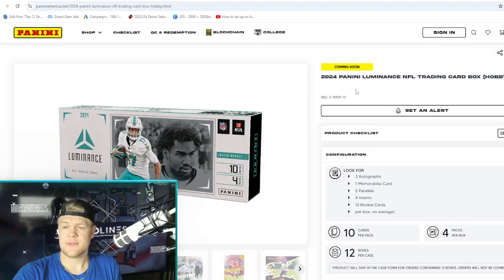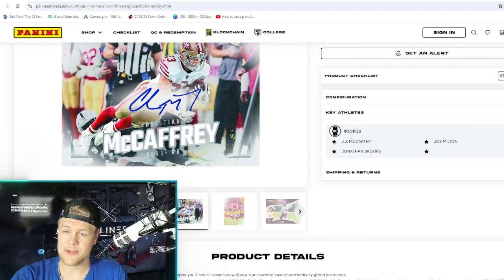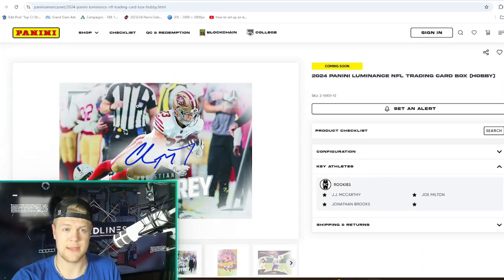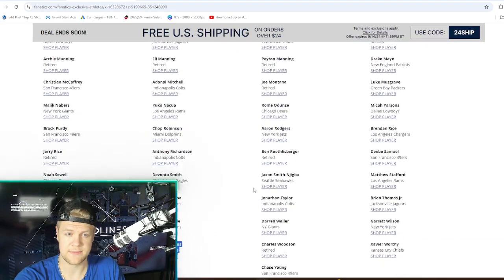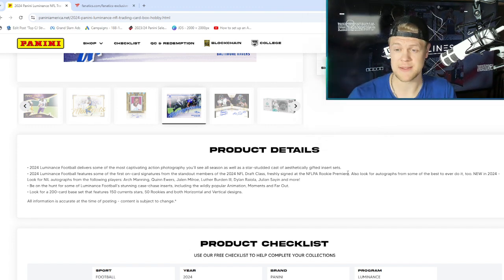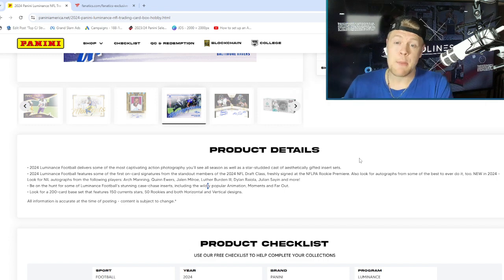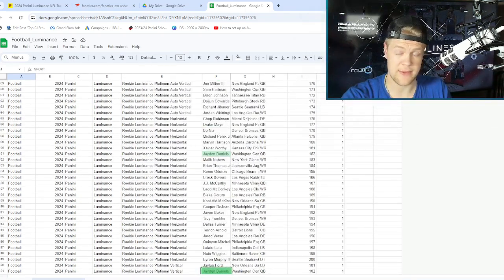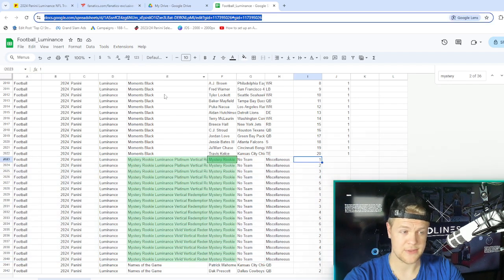Why football cards are in trouble in 2024 (Luminance Checklist's Dark Secret)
NOTE: As an eBay Partner, we may be compensated if you make a purchase.